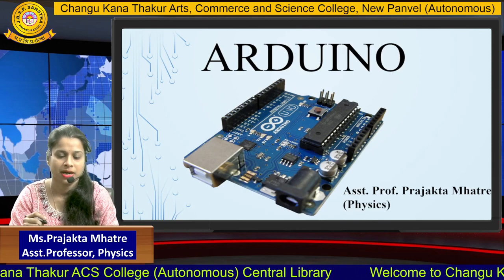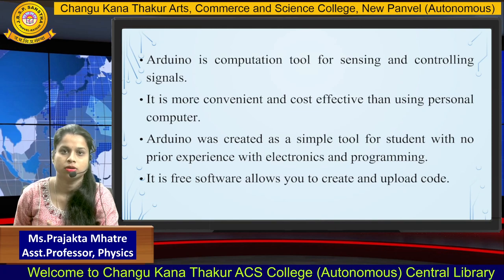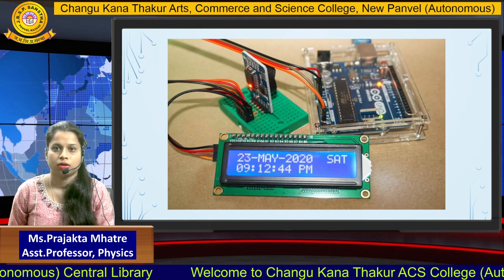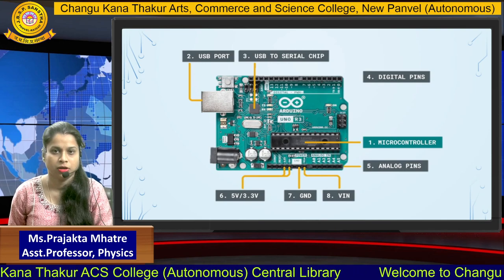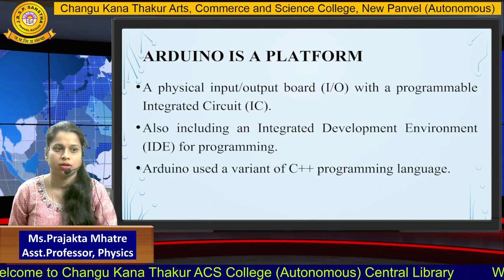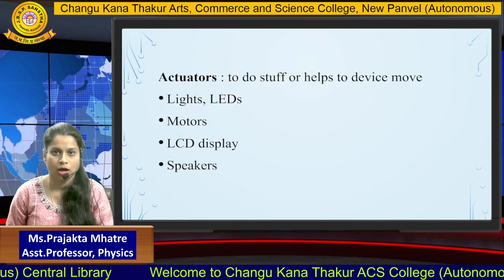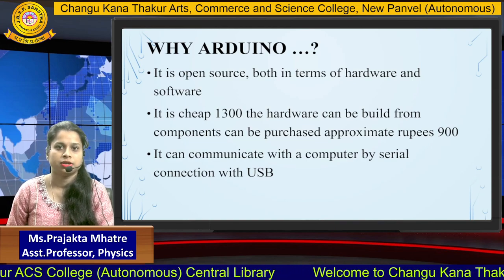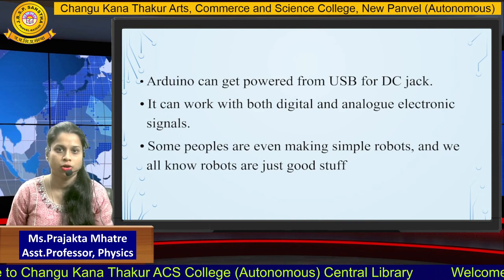Ms.Prajakta Mhatre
Department of Physics, part 1